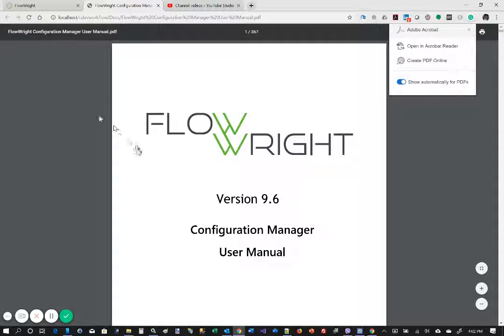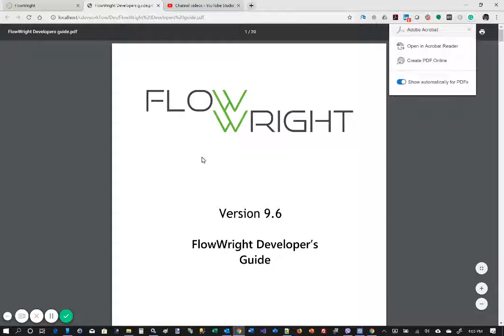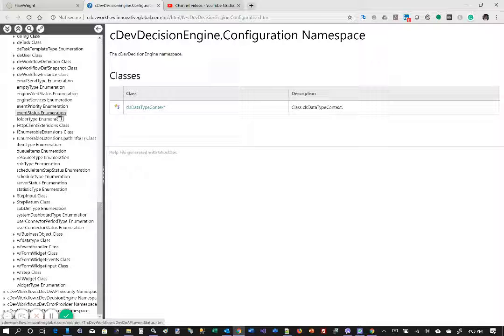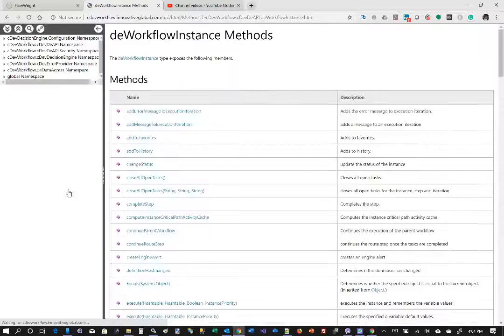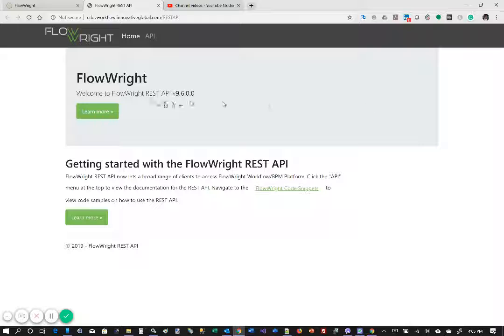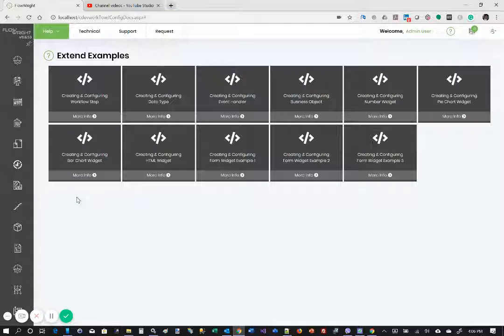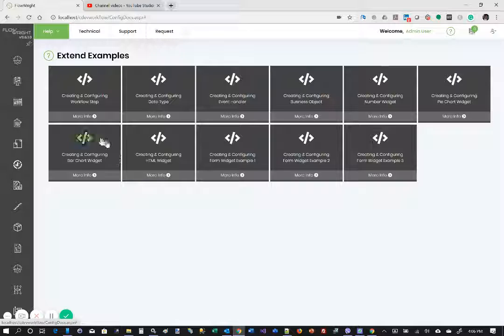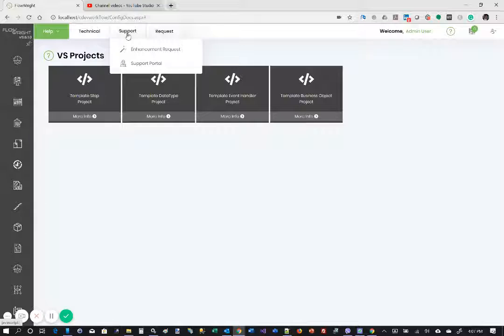FlowWright using the help section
Using the help section within FlowWright